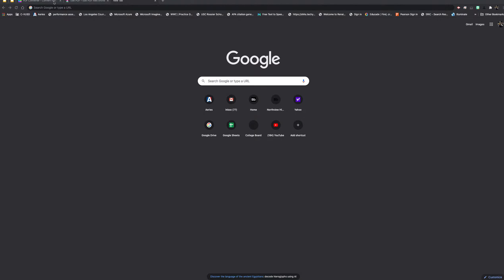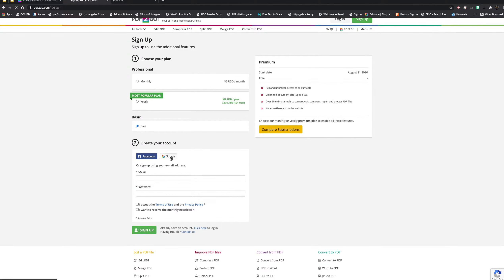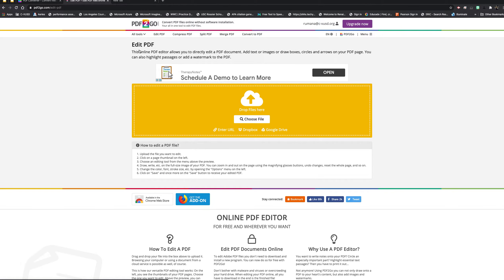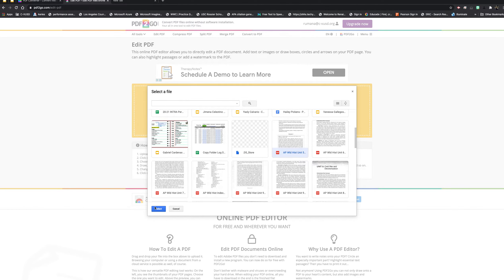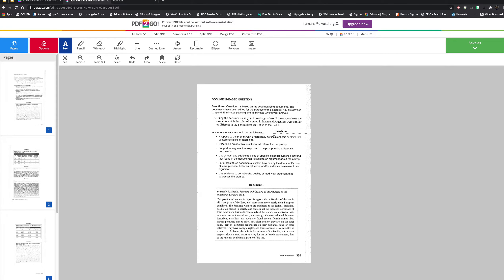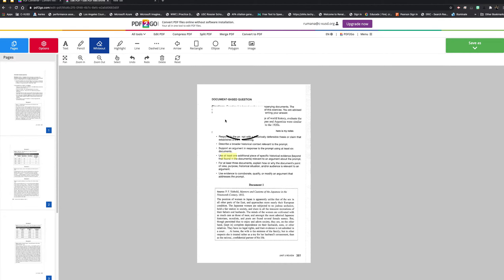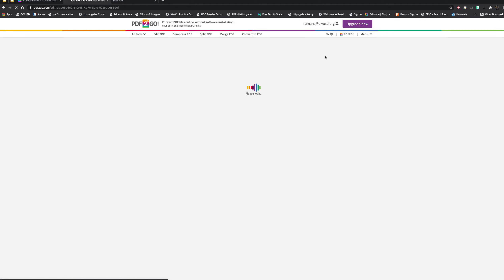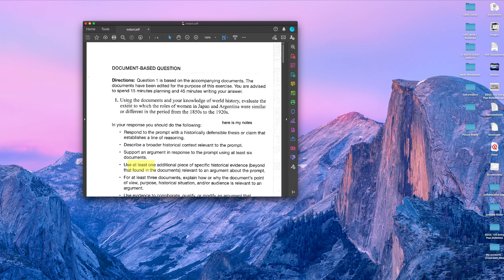PDF to 2